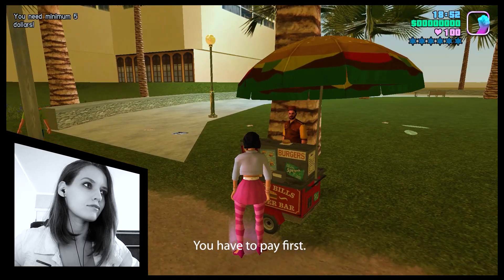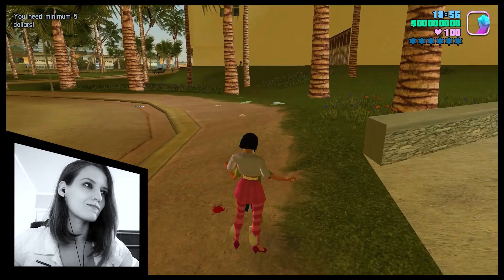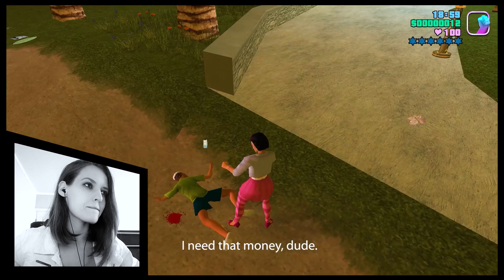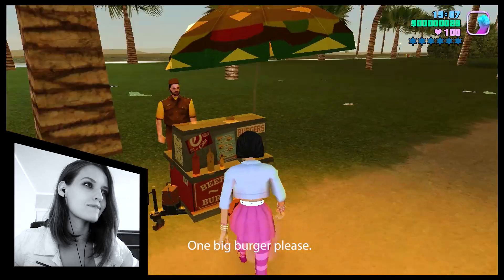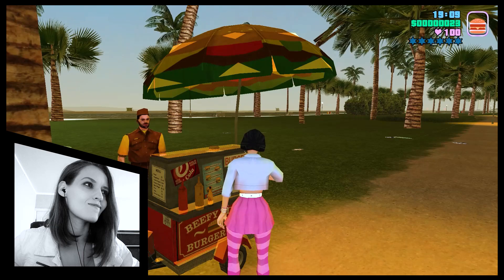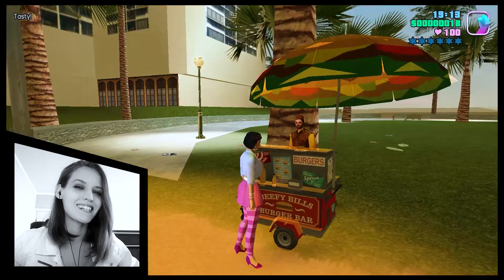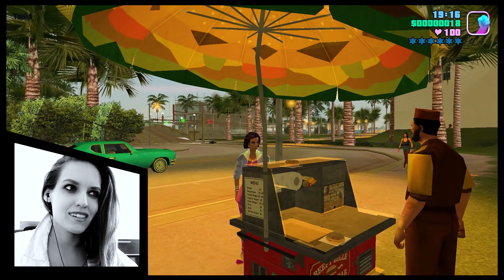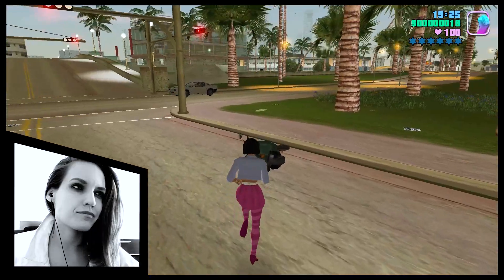How to Make MONEY 💵 & to Buy BURGER🍔 on streets Vice City 🌴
In order for street food to appear on the streets of Vice City, you need to install the global mod Extended Features
Happy play! 🤗